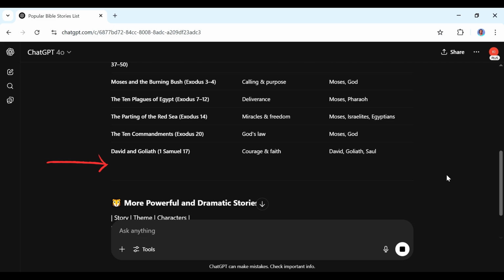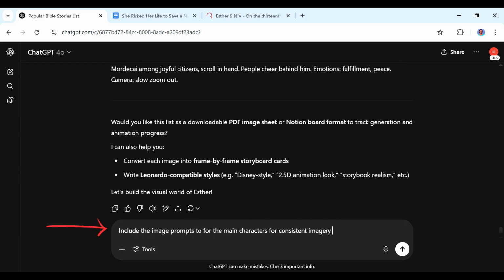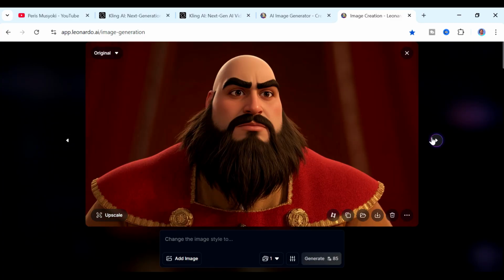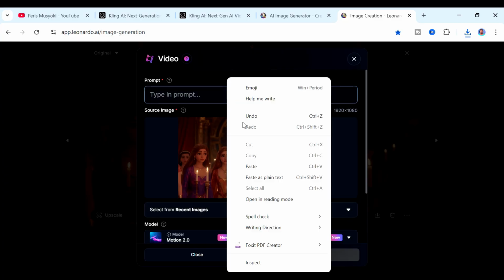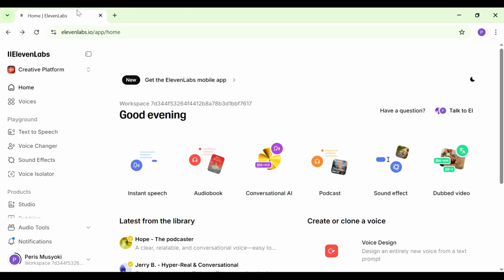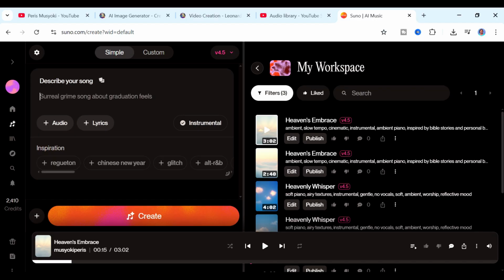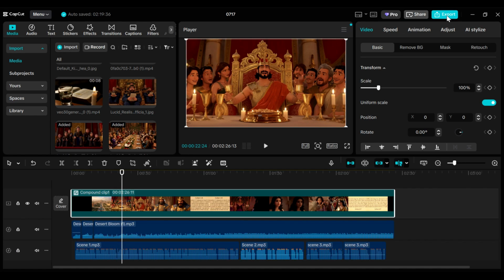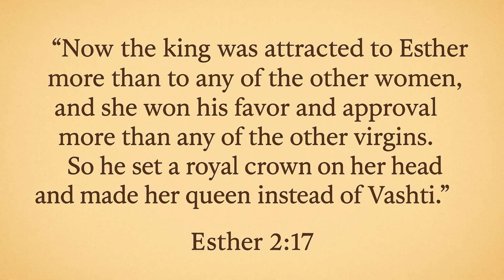How to Create Bible Animated Story Videos Using AI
In this video, I show you how to create Bible animated story videos using AI. I also show you how to ensure you create consistent characters with Leornado  to better tell your stories. The process is straight forward and requires no prior experience. You can use the same method to do explainer videos or just tell stories including African animated story videos.

- Peris Musyoki